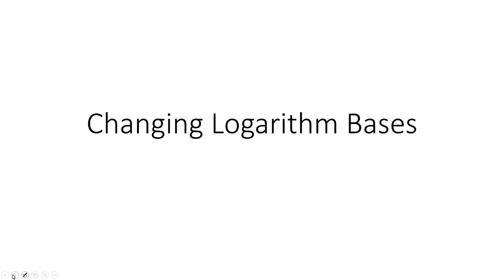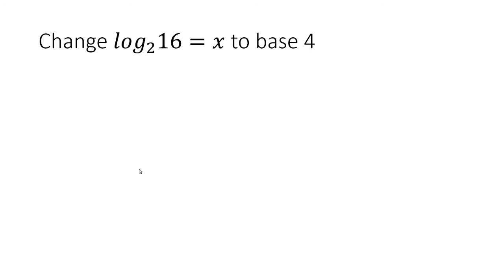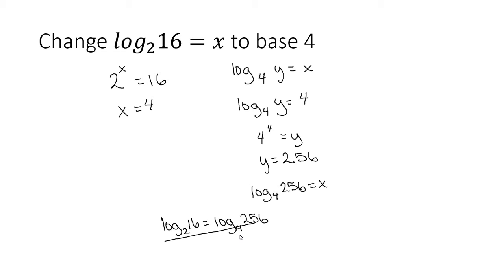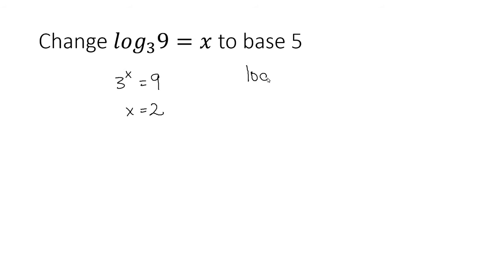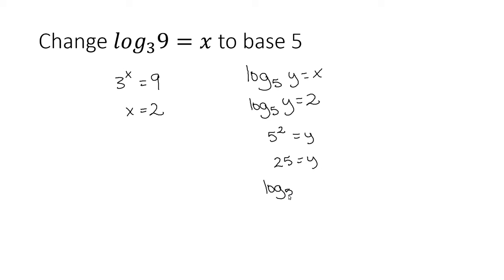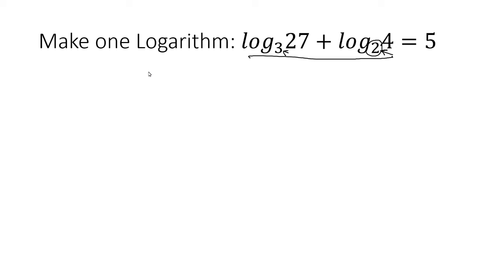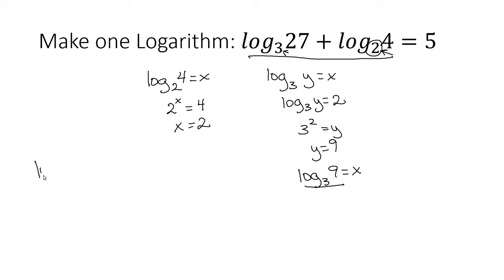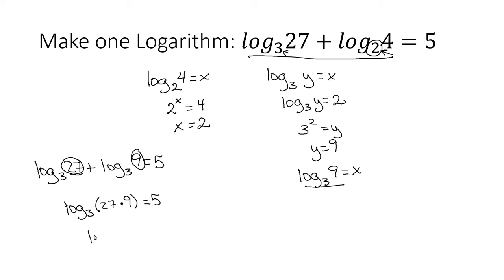Changing Logarithm Bases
In this video, I talk about how to change logarithm bases and give an example of when this would be useful. If you have any questions, make sure to leave them in the comments!